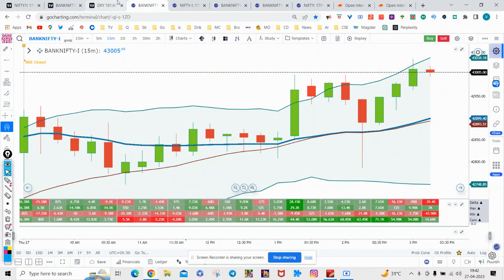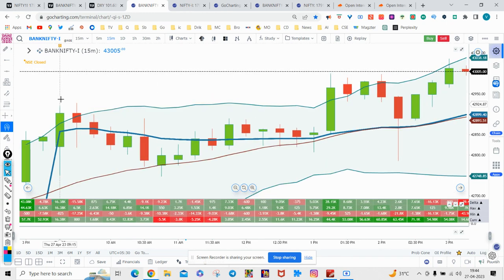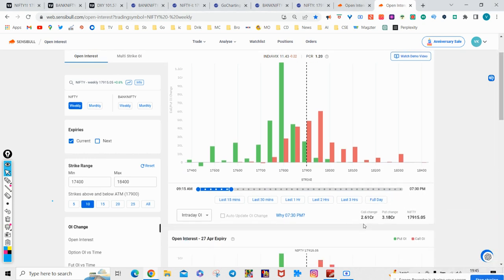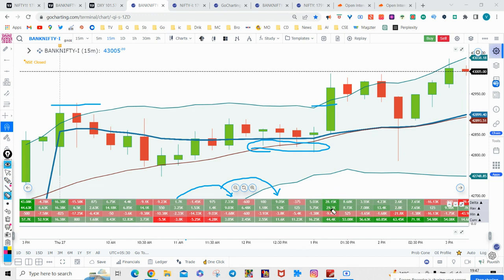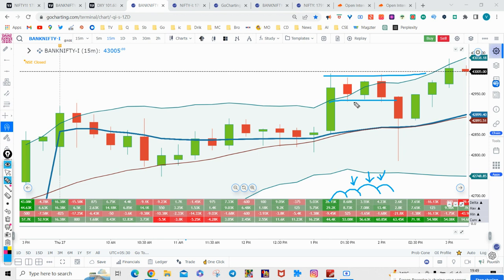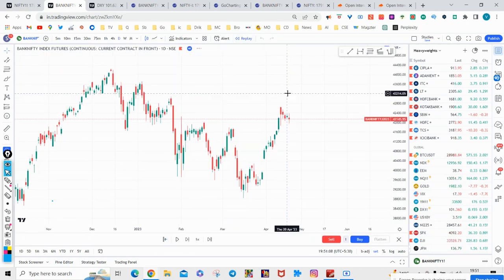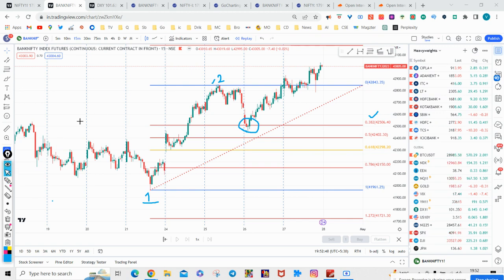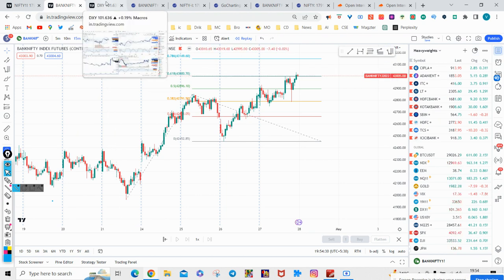27-Apr-2023 Thursday BANKNIFTY MONTHLY EXPIRY ANALYSIS